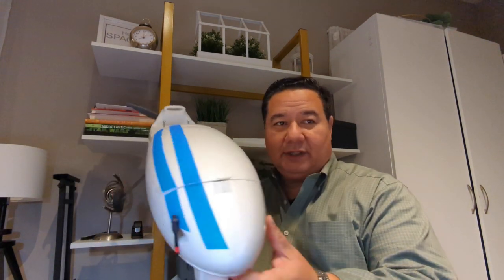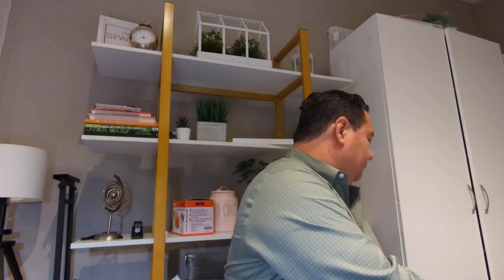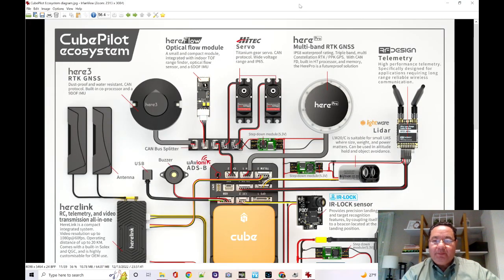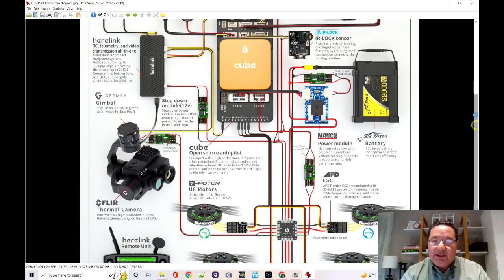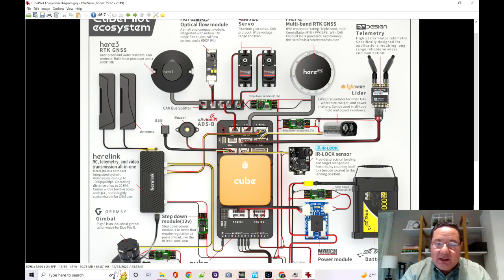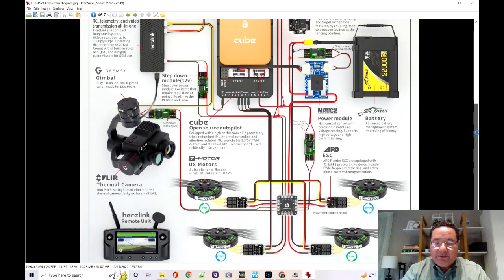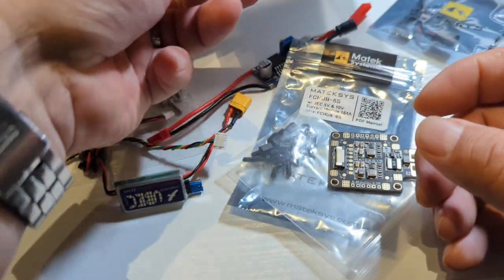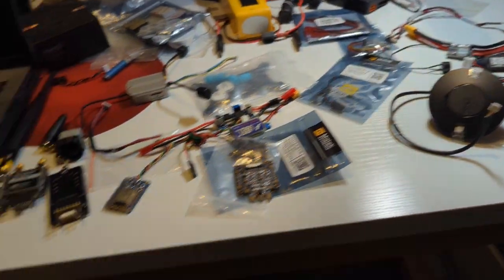Anaconda Electronics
Here's an overview of the flight controller and different components to turn this RMRC Anaconda into an autonomous rc plane!